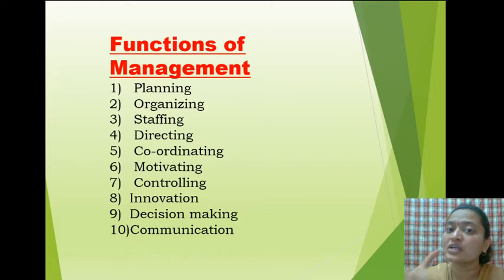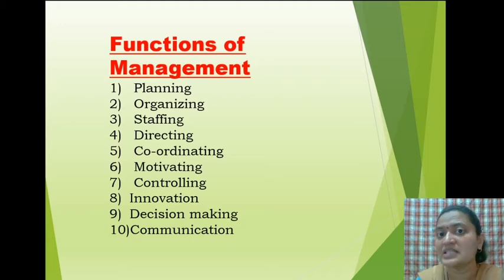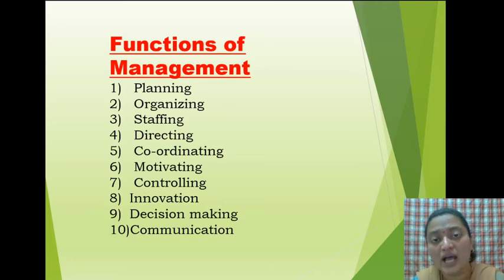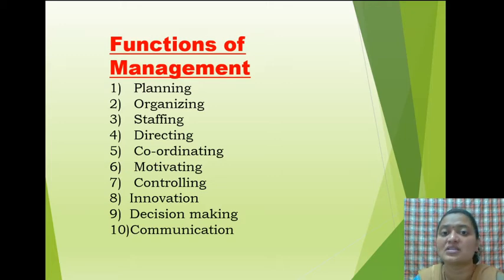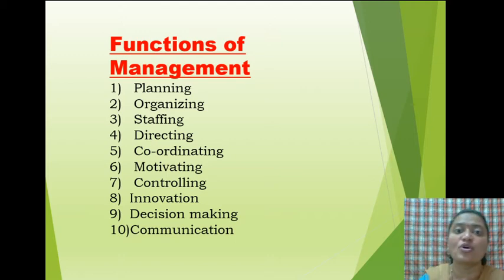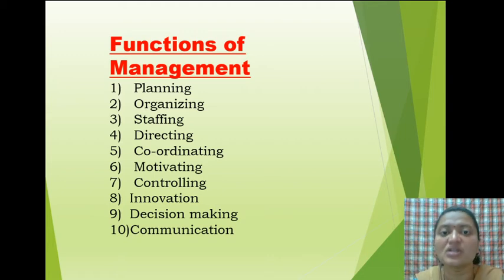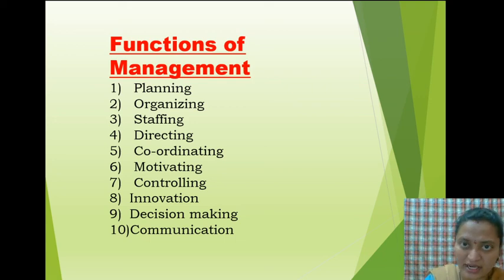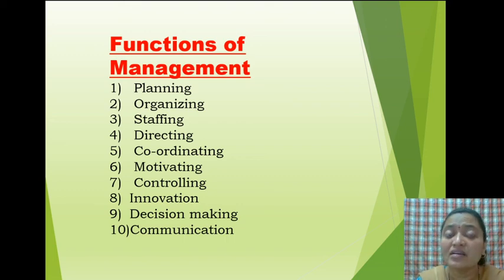1st Semester Subject: Principles of Management Module-1 Video No-2